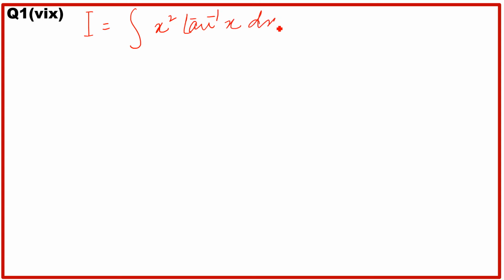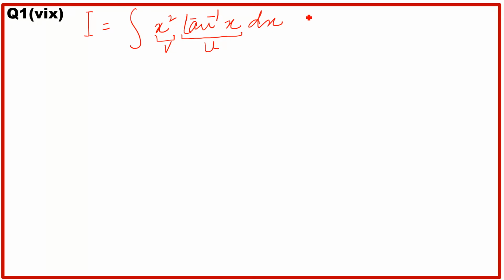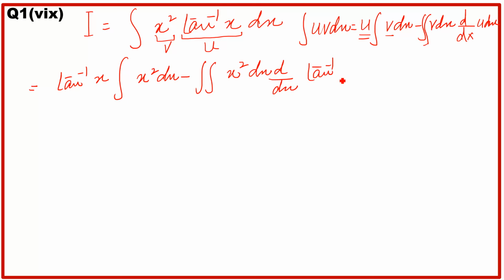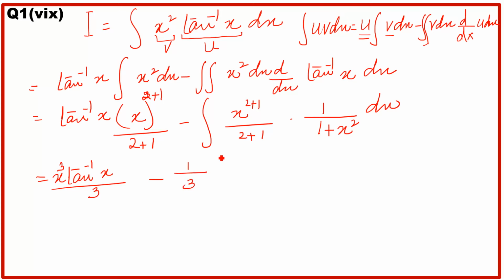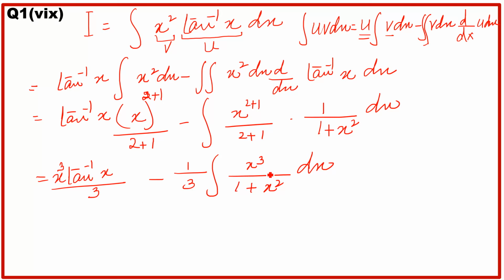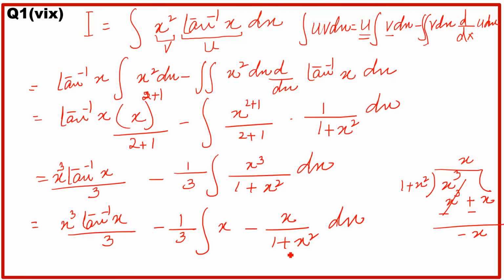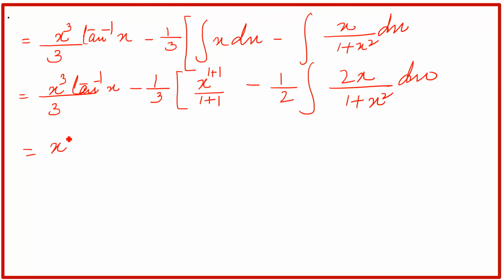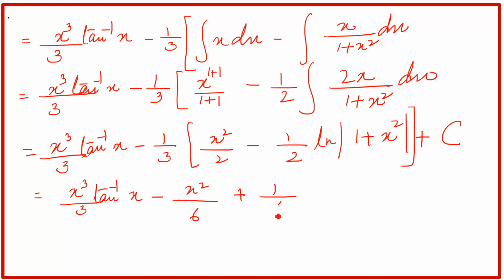Math: F.Sc, 2nd year: Ch 3 Integration, Ex 3.4, Q 1(ix) English Saima Academy